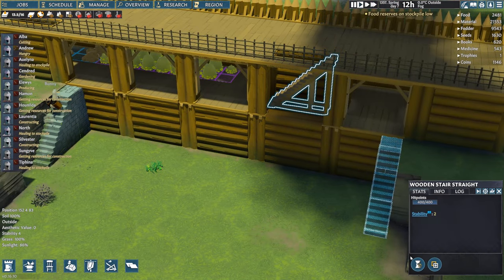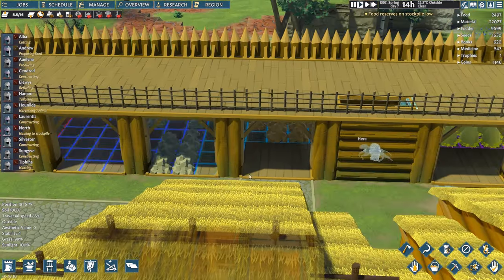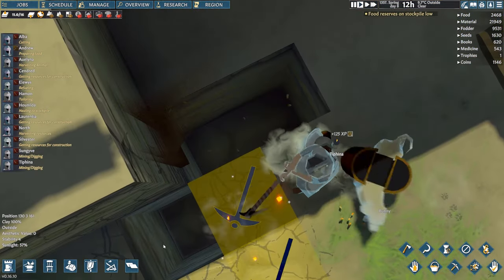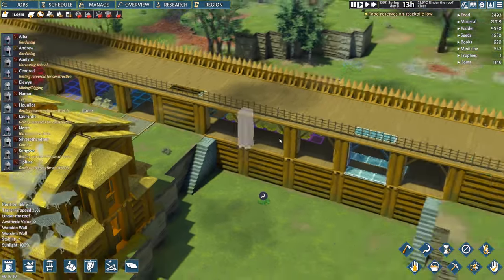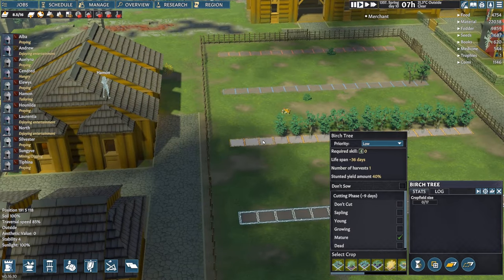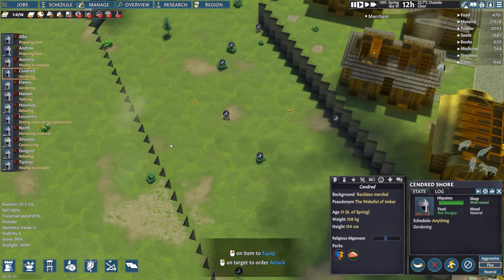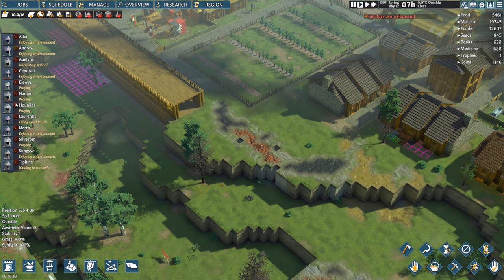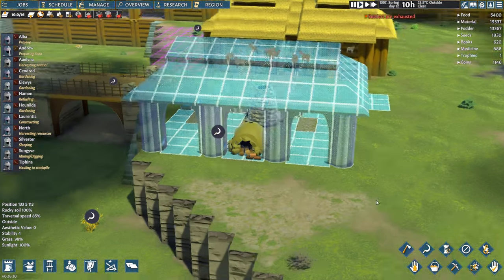Fallen Kingdom: Ready For The Flood | Se1 Ep47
Welcome back to another episode of Going Medieval. Today we got the stairs done and the retaining wall worked on. We also worked on some parts of the wall and started farming a bit more mainly harvesting and planting. The other big thing we did was change how the forestry plot works trees may be a bit easier to grow now.

═══ Chapters ═══
0:00 - Intro
0:08 - Skep 2
3:06 - Gone hunting
5:56 - Clay plans
8:55 - Foresty ideas
11:17 - First harvest
14:15 - Farm Farming
16:07 - Staying up all night!
18:53 - Watch Next

► Season: 1
► Episode: 47